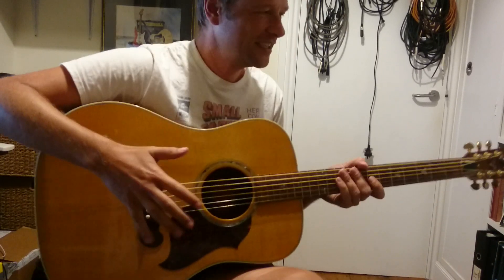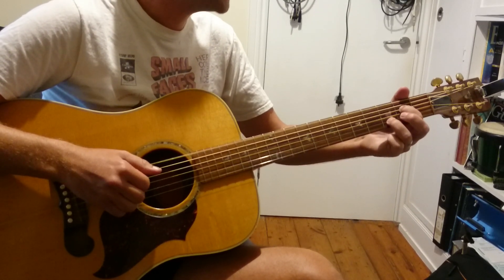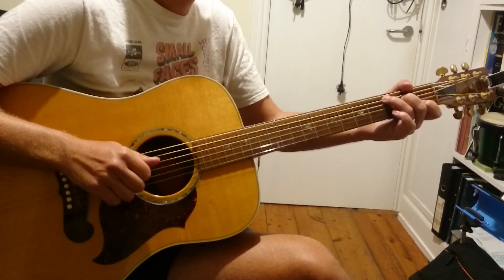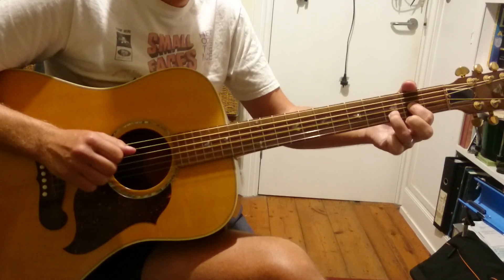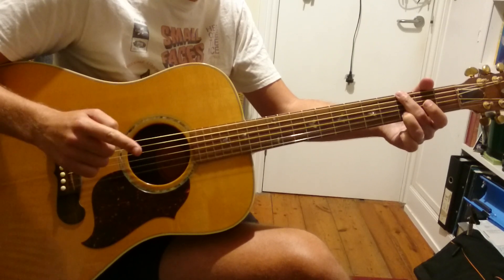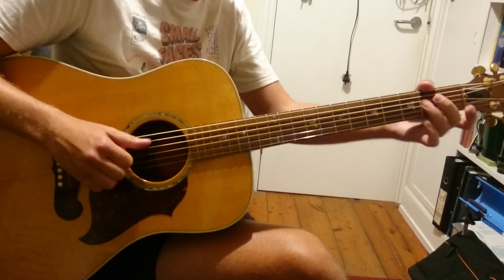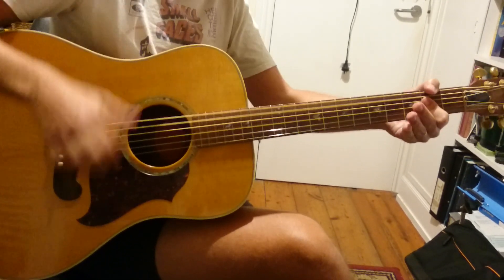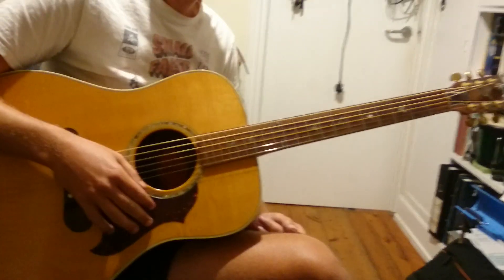Shallow : Lady Gaga Bradley Cooper Star is Born : Guitar Lesson #316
Here is a guitar lesson on Shallow from Star is Born. Great tune with a pretty straightforward, but super catchy riff.  In the video I run though the parts and how the whole song fits together. Enjoy - any question, get in touch.

Cheers
Simon